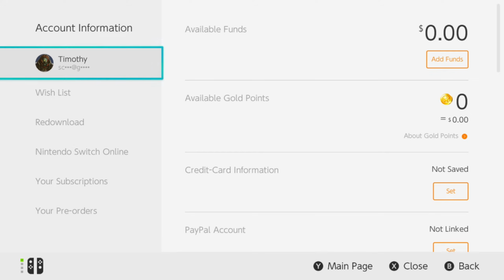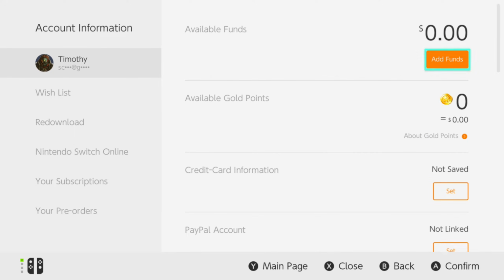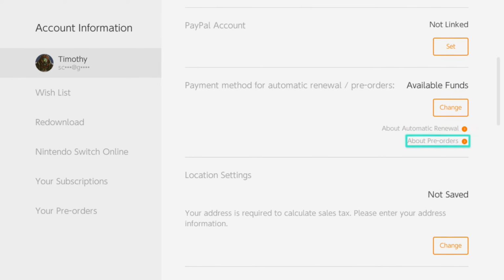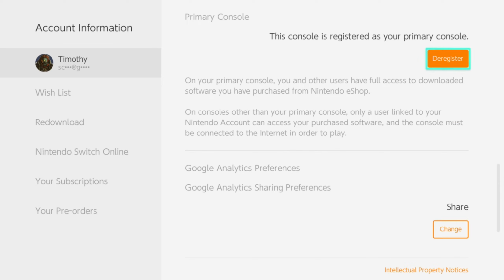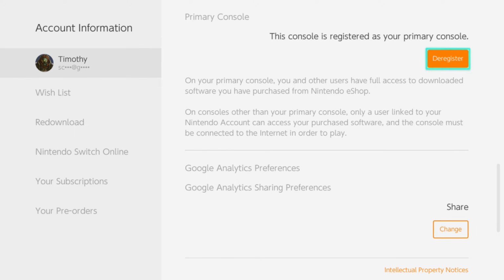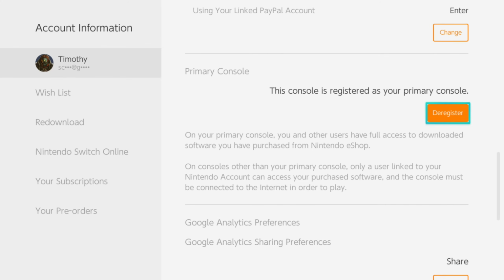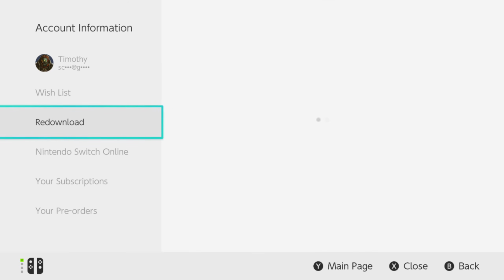How to Share Game Library with Other Accounts on Nintendo Switch (Easy Tutorial)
Sharing your Nintendo Switch game library with other accounts involves designating a primary console and linking your Nintendo account. Here’s how you can do it:

Designate a Primary Console:
On your primary Nintendo Switch, anyone can play any game that you download, whether online or offline.

Select Users and then Add User.
Fill in the required fields.

In the last step, use the same Nintendo account with which you purchased the game.

The console will be set as the primary one.
Link Your Account on Other Switches:
On any other Switch, you’ll need to be logged into your Nintendo account.
The system will check your license for the game online.

This means that other family members can play the games you’ve downloaded on the primary console, but they’ll need to be logged in on their own accounts on other consoles.